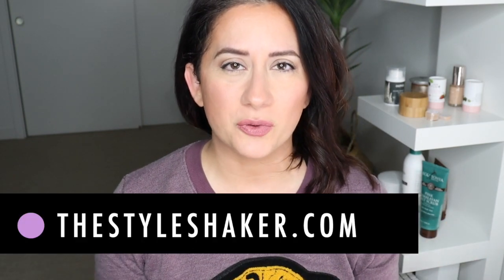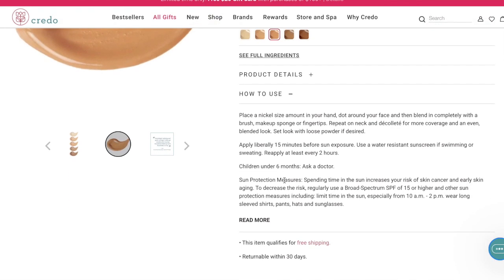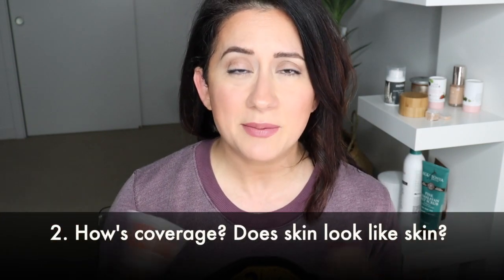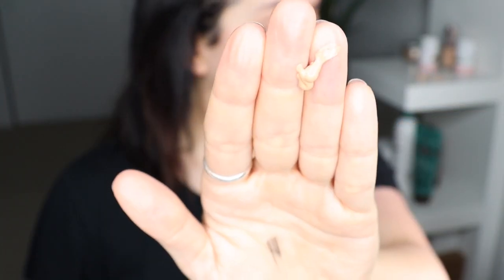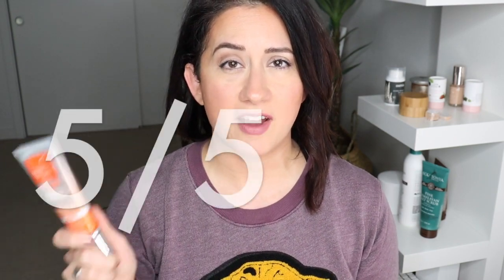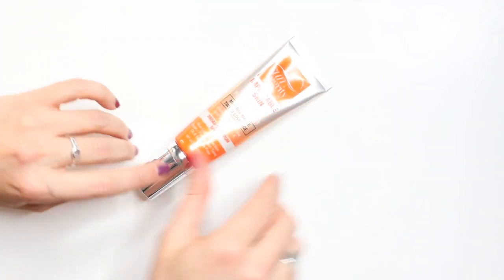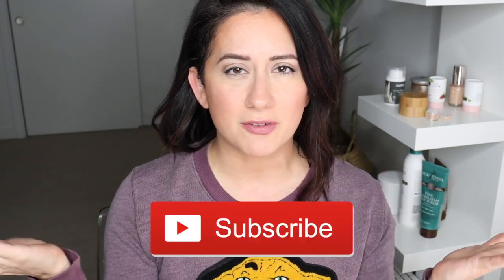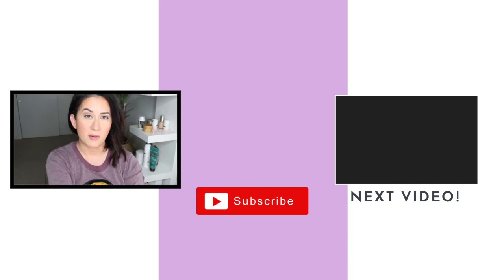My New Favorite TINTED MOISTURIZER! | Review of the SUNTEGRITY Impeccable Skin Mineral SPF 30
If I weren't constantly testing clean beauty products, I'd use the Suntegrity Impeccable Skin tinted moisturizer, mineral SPF 30, every single day. Can you tell I love it? It just works for my skin. Ingredient info is below!

- Britt

As always, my opinions are 100% honest. No one is paying me to say any of this.  💜xo

✸ Suntegrity Impeccable Skin Mineral Matte Tinted Coverage SPF 30 in Sand- $55.00

And if you're curious, yes, I'd pick this over the 5-in-1 Tinted Face Sunscreen product. See more below:

♡ You can check out all of my other FAVORITES in one spot!

ii n g r e d i e n t s  &  e w g  r a t i n g s :
zinc oxide 2 to 3 15% zinc-oxide (non-nano)
lauroyl lysine 1
aloe barbadensis leaf juice 1 to 3
Aqua 0
caprylic/capric triglyceride 1
c13-15 alkane 1
glycerin 2
polyhydroxystearic acid 1
polyglyceryl-2 oleate 1
c12-15 alkyl benzoate 1
stearalkonium hectorite 1
leuconostoc/radish root ferment filtrate 1
dipalmitoyl hydroxyproline 1
isopropyl titanium triisostearate 1
tetrahexyldecyl ascorbate 1
tocopherol 1
kappaphycus alvarezii extract 1
caesalpinia spinosa fruit extract 1
melanin 1
bisabolol 1
hyaluronic acid 1
camellia sinensis leaf extract 1
phospholipids 1
polyglyceryl-2 stearate 1
titanium dioxide 1 to 3
propylene carbonate 1
sodium chloride 1
CI 77492 2
CI 77491 2
CI 77499 2